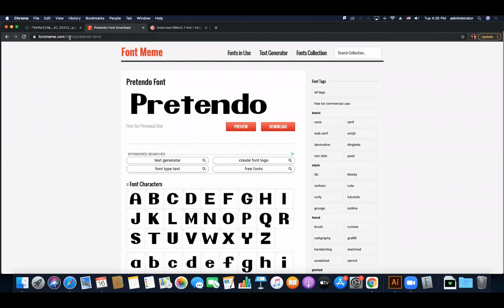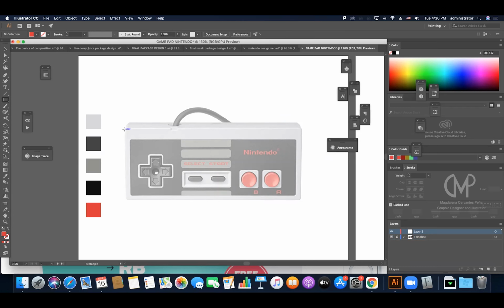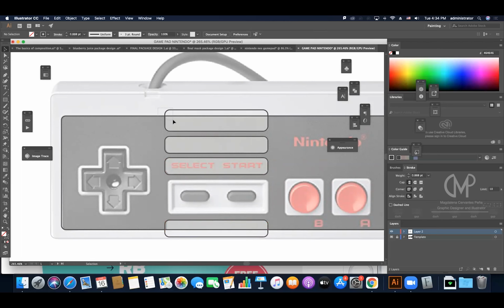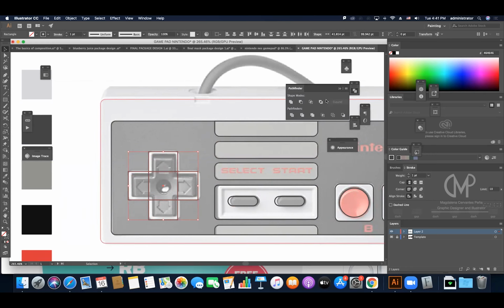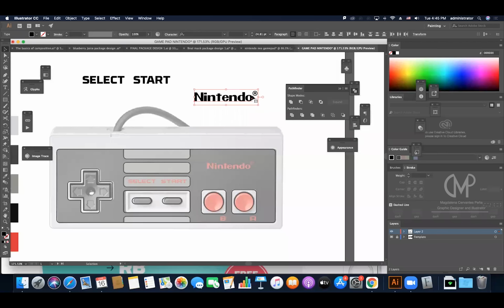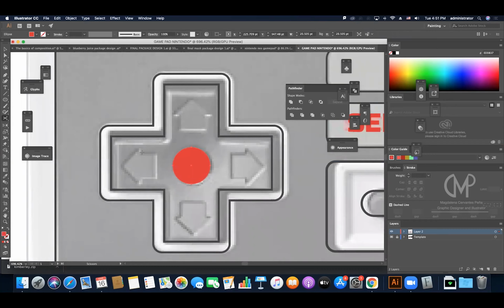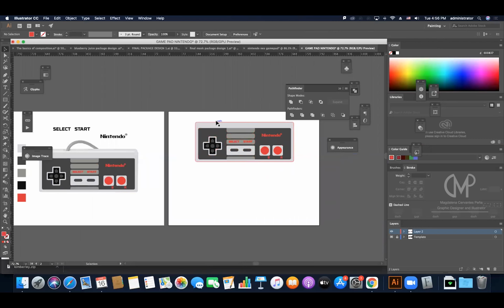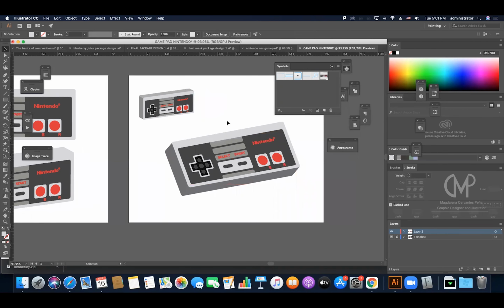How to make Nintendo NES game pad in 3D style in Adobe Illustrator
Links to the assets